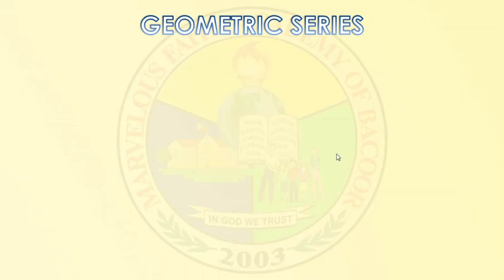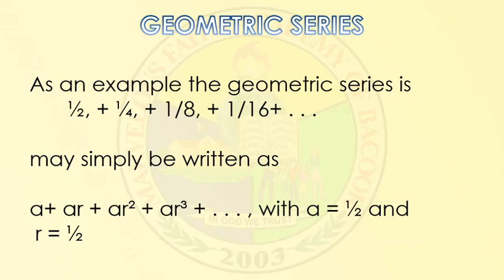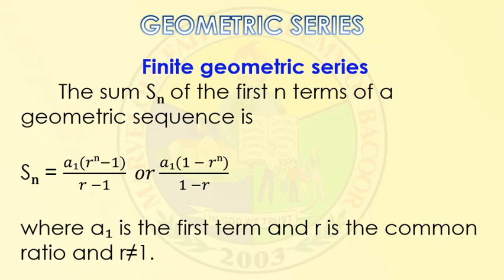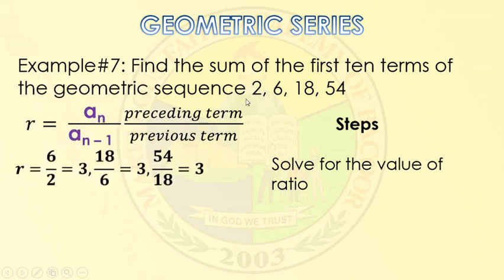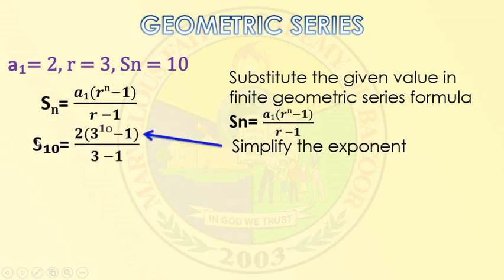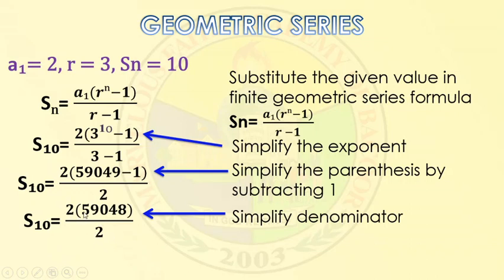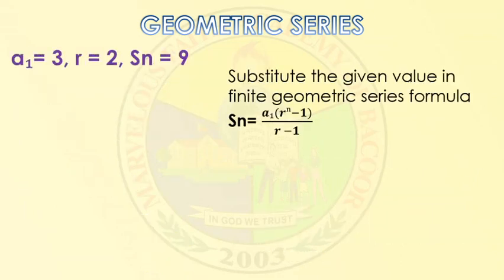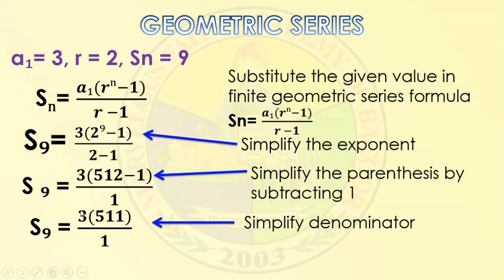Geometric Series Grade 10 Mathematics - Part 1 Online Class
The terms of a geometric series form a geometric progression, meaning that the ratio of successive terms in the series is constant. This relationship allows for the representation of a geometric series using only two terms, r and a. The term r is the common ratio, and a is the first term of the series. A